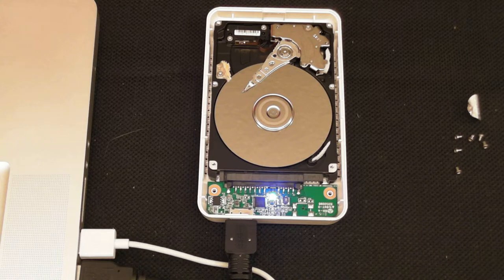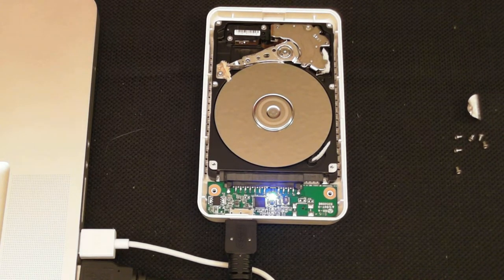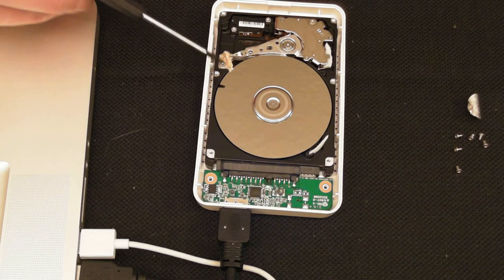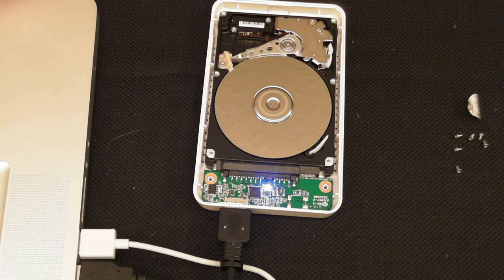Playing with Dead Hard Drive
Laptop hard drive running and tortured with the cover taken off.  It probably died from the computer parking the head every minute or so (OS X bug/interaction with the power-save firmware in some drives).